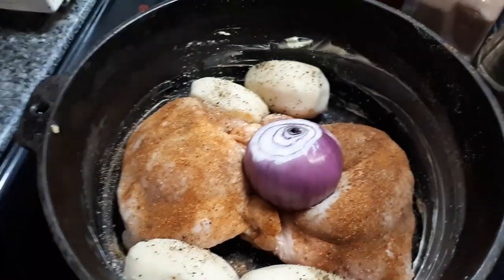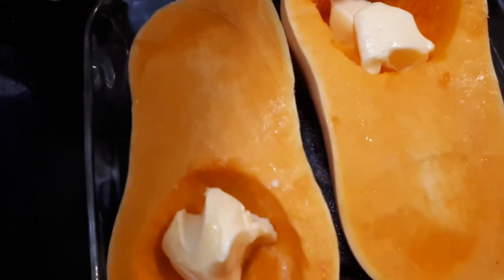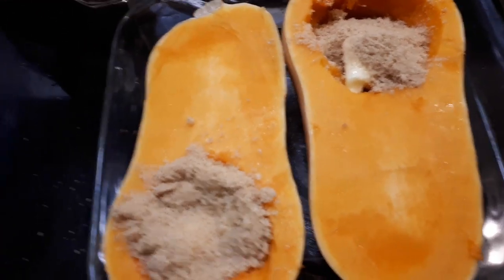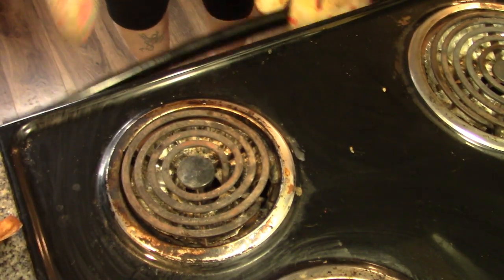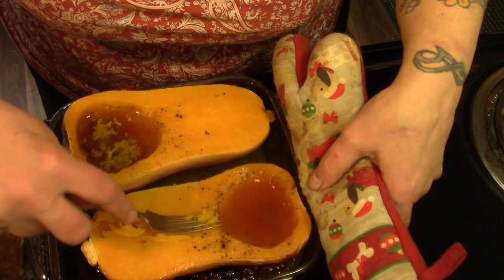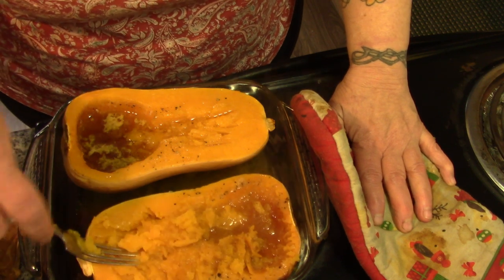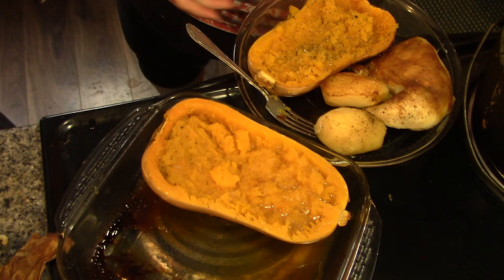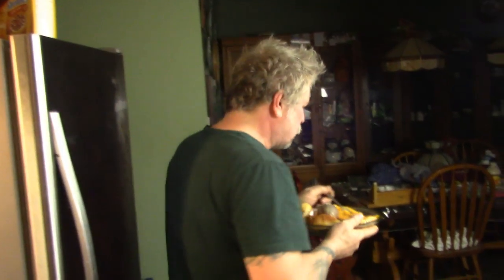MrsV Makes Baked Butternut Squash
Due to both my reading channel & my cooking with Cannabis channel have BOTHbeen demonetized. It is no longer just for cooking with Cannabis! It is simple!! $1 a month...any ONLY for those who can afford it. ONLY for those who want to support those channels. Thanks In advance for the help!